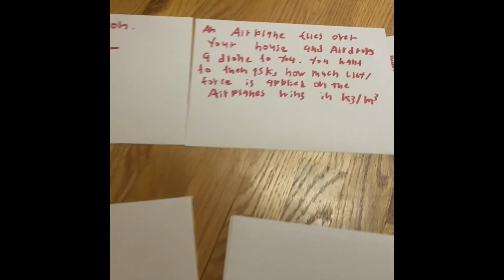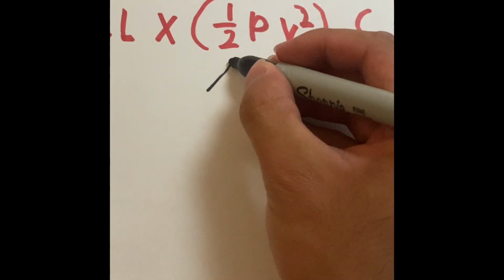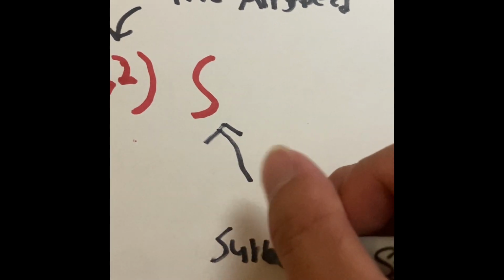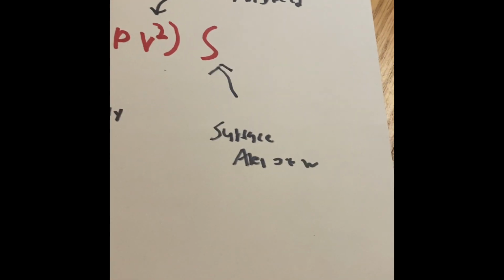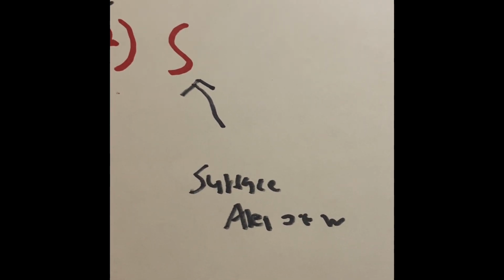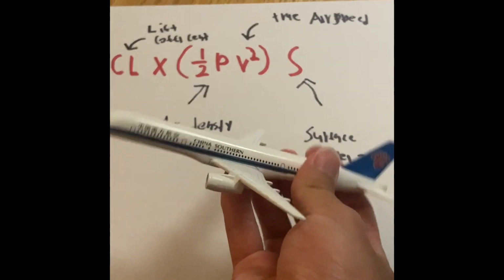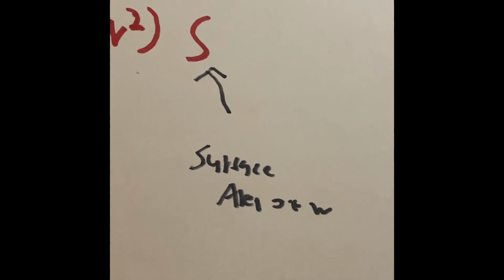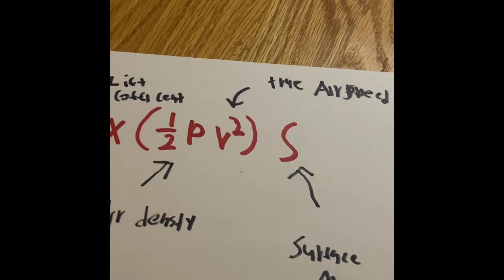lift equations part 1